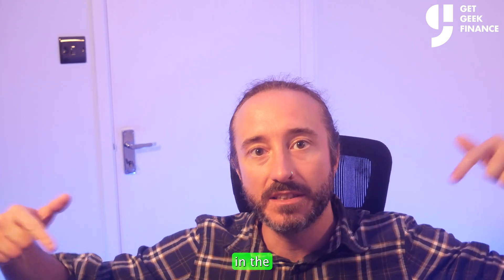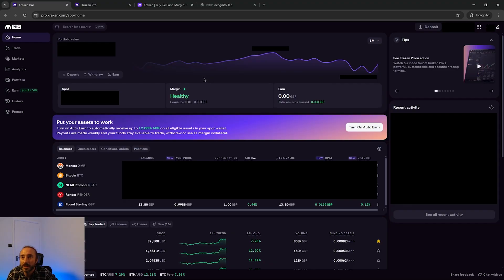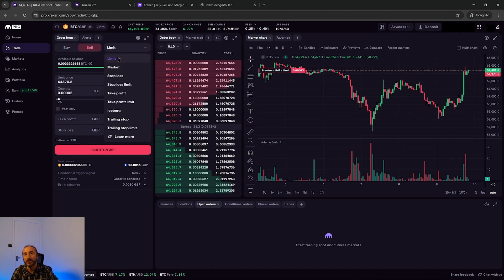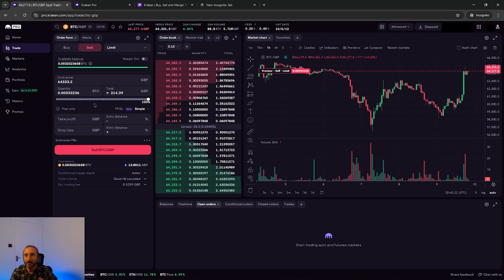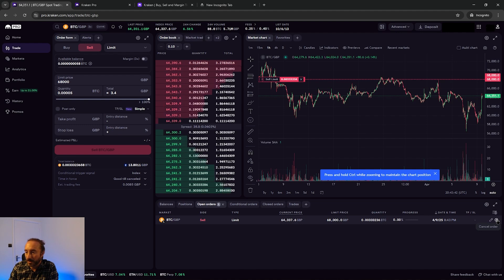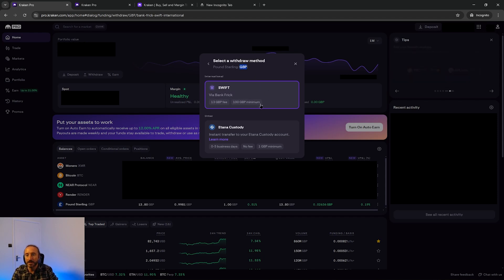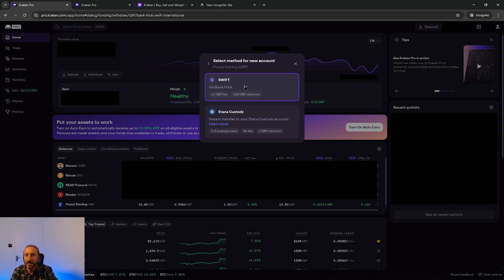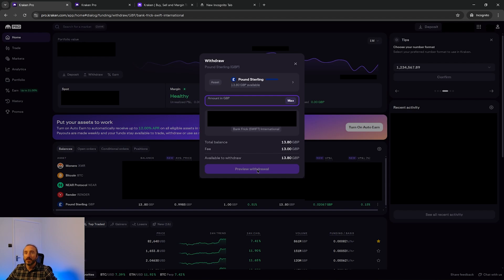HOW TO SELL AND WITHDRAW TO BANK ON KRAKEN PRO (Step By Step Tutorial 2026)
In this Kraken tutorial for beginners, i show you how to sell crypto on Kraken Pro and then withdraw to your bank account. At some point you will inevitably want to sell your crypto and cash out to your bank account so in this Kraken tutorial i show you how to do this on the Kraken website. Kraken is a great on- and off-ramp exchange, so if you have crypto elsewhere, such as in a wallet, you can send it to Kraken, sell the crypto, and withdraw your fiat balance to your bank account.

I have put the timestamps in the description below but i recommend you watch the entire video as there is lots of important information. As i mention in the video, this is the cheaper but more advanced way to sell crypto on Kraken Pro but for those looking for an easier interface and don't mind slightly more expensive fees, then you should check out my other video on how to sell crypto using the non pro version of Kraken

Timestamps:
0:00 - Intro
1:06 - How to sell crypto on Kraken Pro
3:11 - How to withdraw money from Kraken Pro to bank account

If you would like to watch a full tutorial on Kraken then i recommend watching one of the below two videos. These videos also show you how to deposit crypto onto Kraken:

If you want some quick videos on how to buy crypto on Kraken i recommend watching the below two: